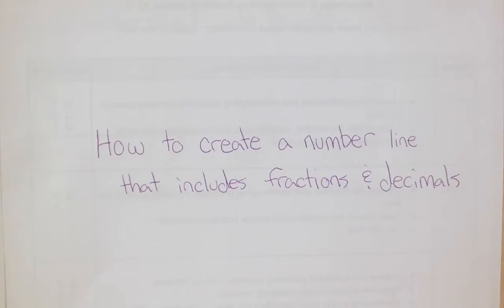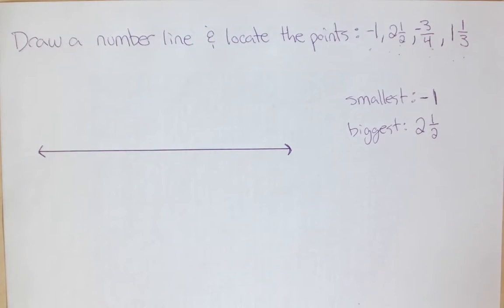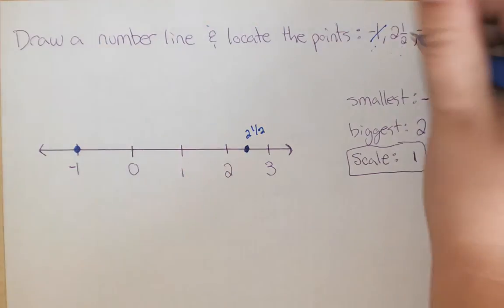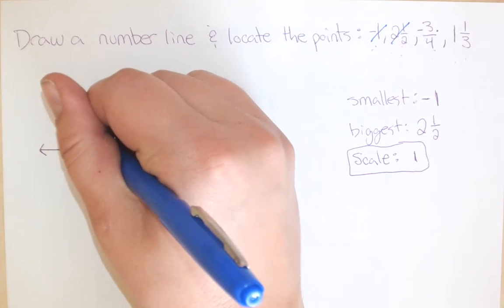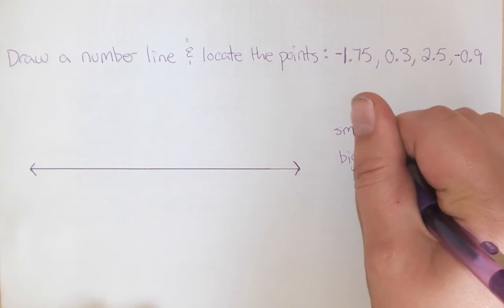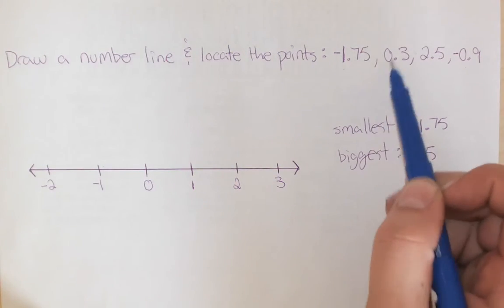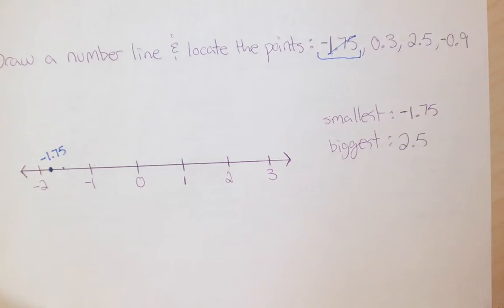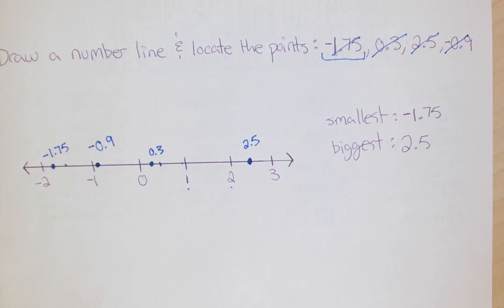How to create a number line that includes fractions and decimals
This video will help you with the homework for October 16th.